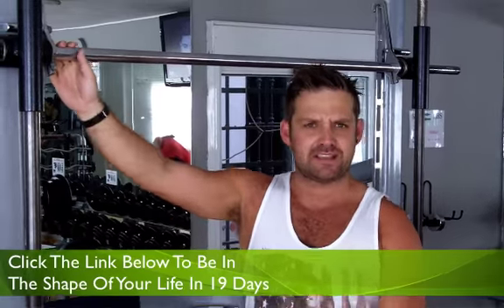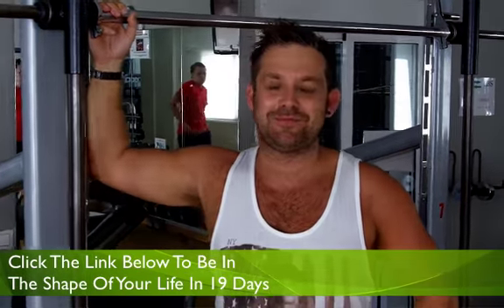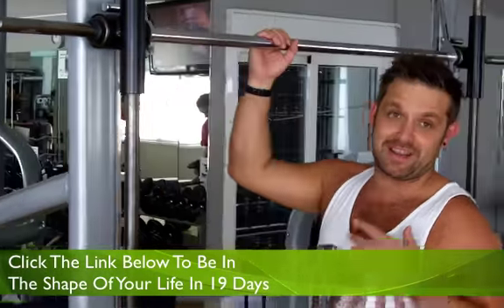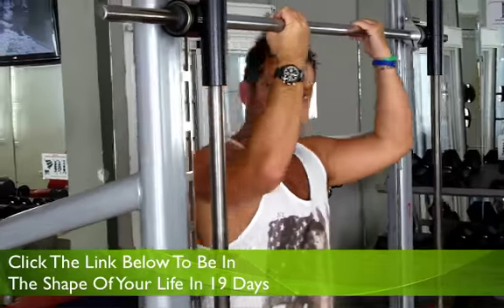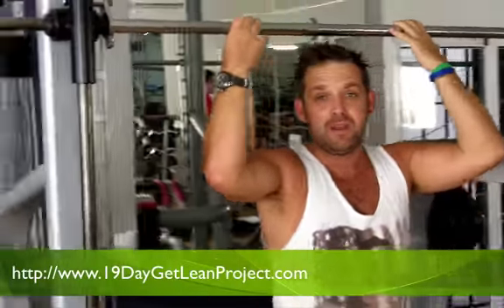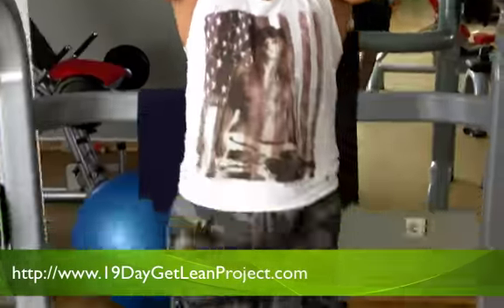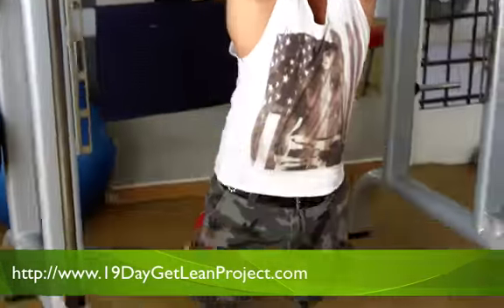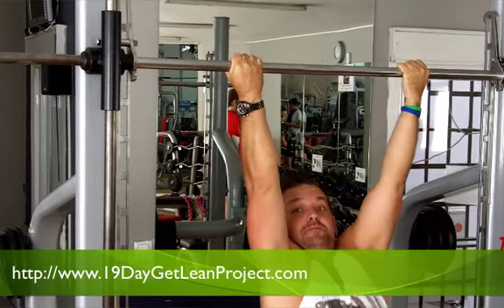Chin Ups - 19 Day Get Lean Project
Paul Mort demonstrates the Chin Up exercise for the 19 day Get Lean Project.

To discover more about Paul, Weight Loss Outlaw, visit his BLOG